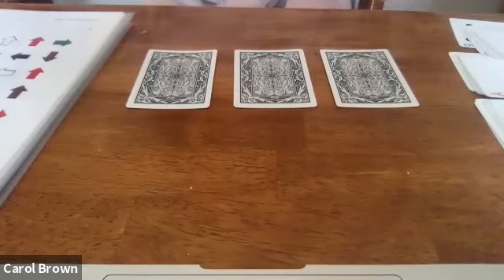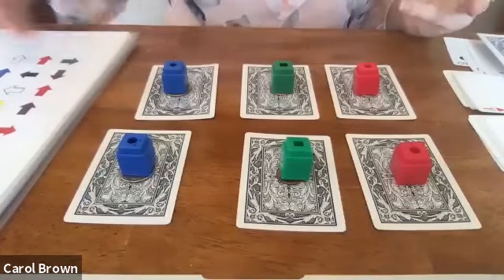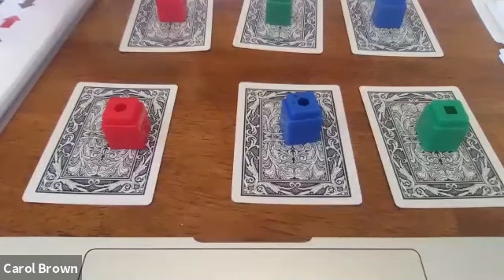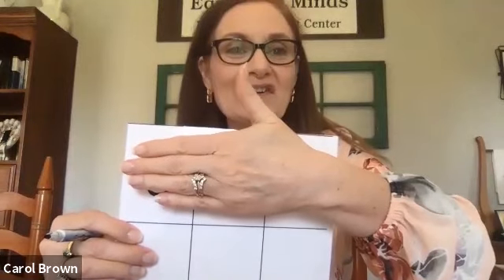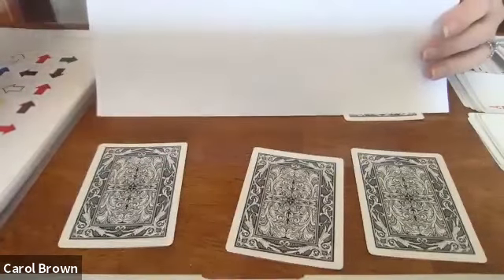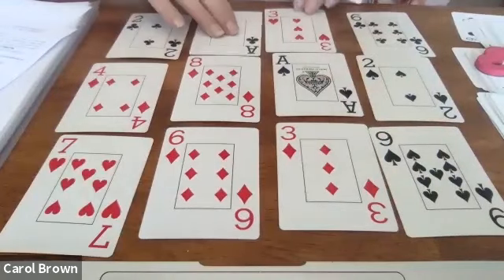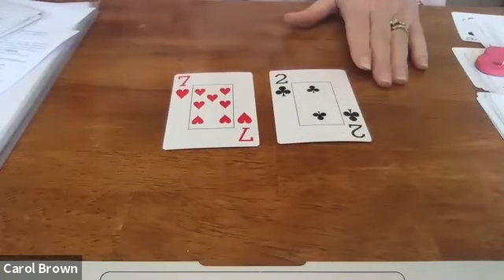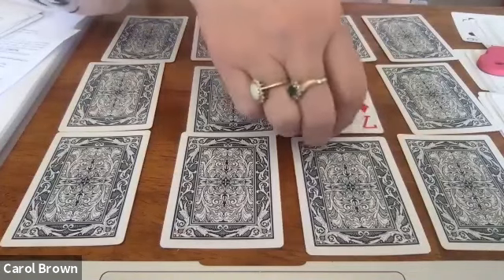Equipping Minds - Common Household Items for Memory Games (Part 1-4)